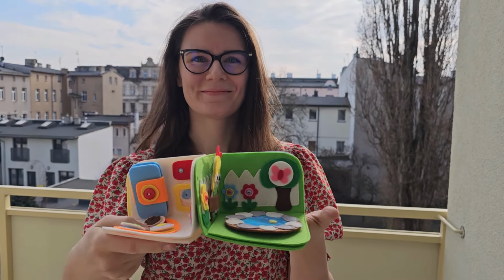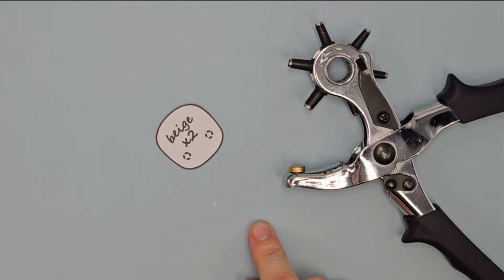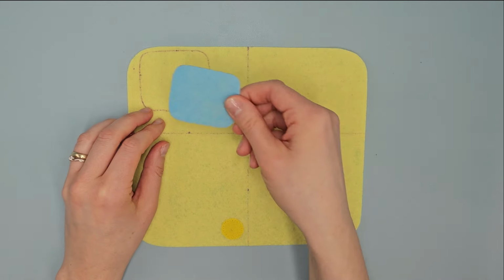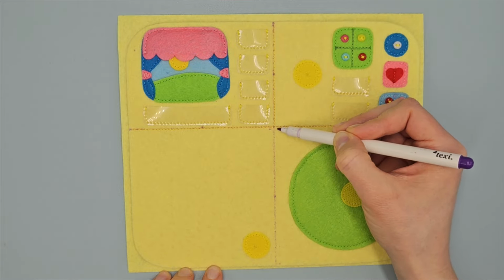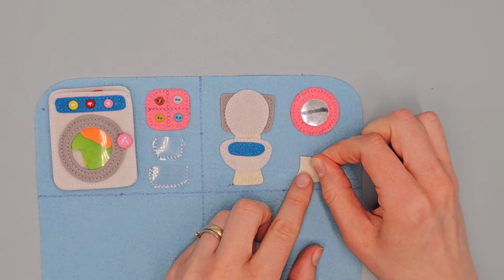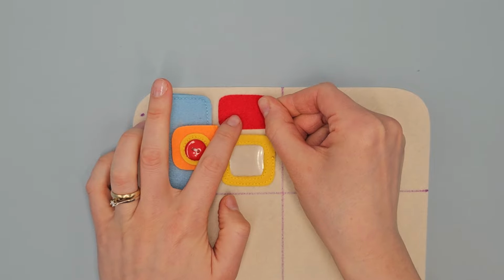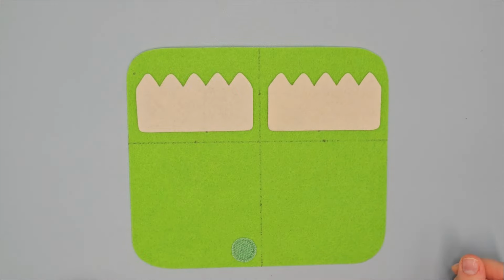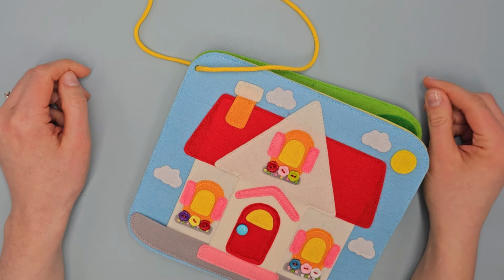Felt Dollhouse Tutorial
🏠 Welcome to an extraordinary project that's more than just a quiet book—it's a three-dimensional dollhouse adventure! Imagine a world where felt pages come to life, transforming into a charming house filled with endless imaginative possibilities.

This is a unique project that can be transformed from a felt quiet book into a THREE-DIMENSIONAL DOLLHOUSE!
It consists of a cover with a charming HOUSE with a GIRL and a BOY, and with 4 rooms that can be unfolded and connected to each other to create a three-dimensional house. The basic house consists of a KIDS ROOM, a BATHROOM, a KITCHEN and a GARDEN.

The entire SET consists of a cover, 4 rooms, 2 dolls, 14 detachable elements with Velcro: dresser, bed, washing machine, bathtub, fridge, butterfly, pond, food elements: fish, fried egg, ice cream, meat, donut, broccoli , apples, 4 clothes and additionally 8 laminated elements depicting toys and bathroom and kitchen items.

Good luck and happy sewing!
Movie Chapters:

00:00 introduction to 3D Dollhouse Quiet Book
00:56 cover
17:44 girl
28:18 boy
36:13 how to prepare the base page?
38:02 how to prepare velcro elements?
39:51 kids room
59:34 how to finish the base page?
1:04:22 elements to laminate
1:06:34 bathroom
1:07:59 how to cut out the inner shape?
1:31:05 kitchen
2:01:51 garden
2:22:14 binding together
List of materials needed:

1. Stiff Felt in many colors: white, beige, yellow, pink, orange, red, light blue, dark blue, light green, dark green, light brown, dark brown, gray,
2. Scissors,
3. Vanishing Markers,
4. Clips,
5. Velcro Tape,
6. Hole Punch,
7. Invisible Foil with a Pen,
8. Mirror,
9. Shimmering Blue Synthetic Leather,
10. Buttons with a Diameter 6 and 10 mm.
11. Pink Mouline,
12. Long Ruler,
13. Optional Interfacing Fabric with a Glue.

Hugs, Ania.